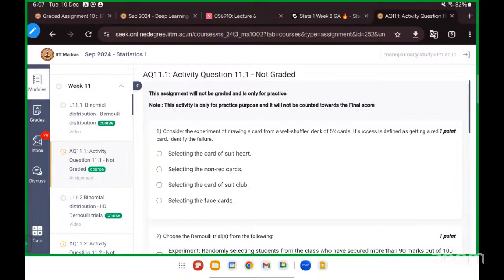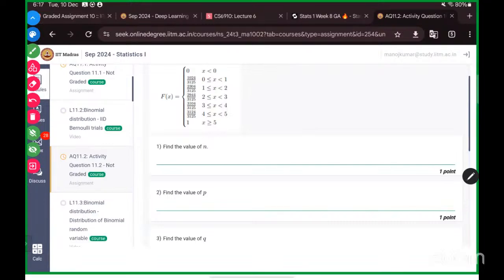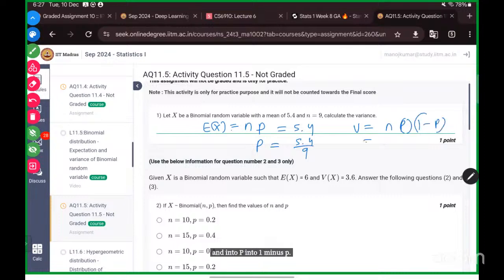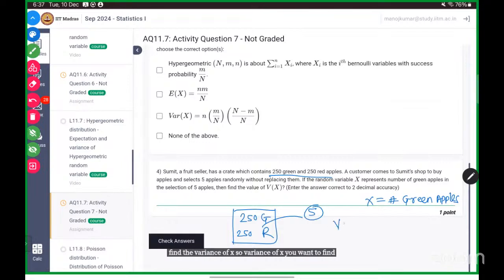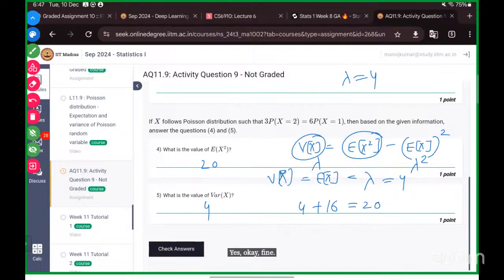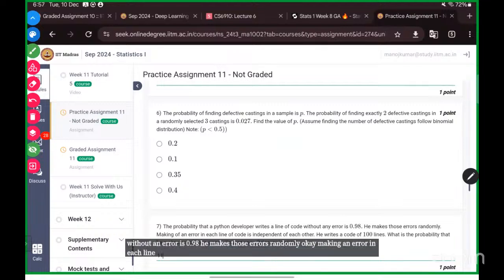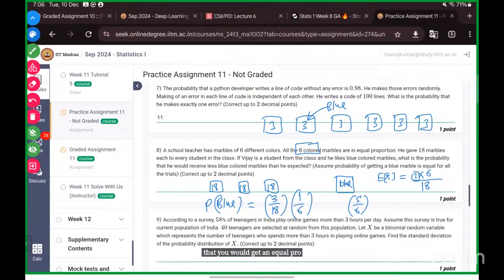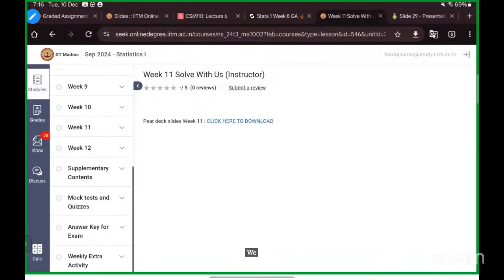Week10 and Week11 Solve with Us/PA & AQ (Statistics I)